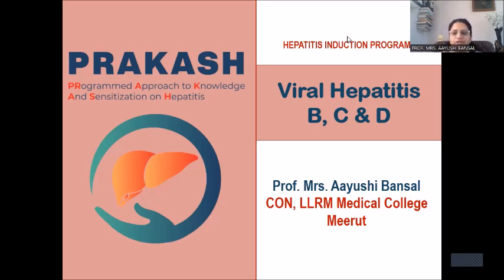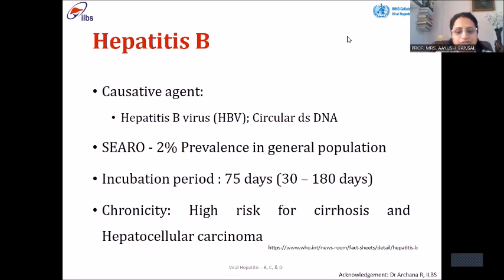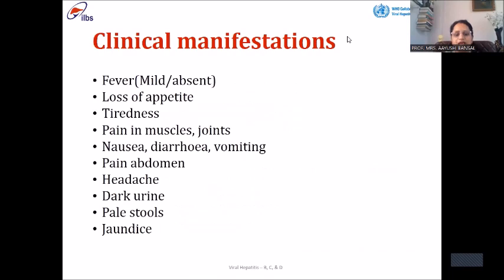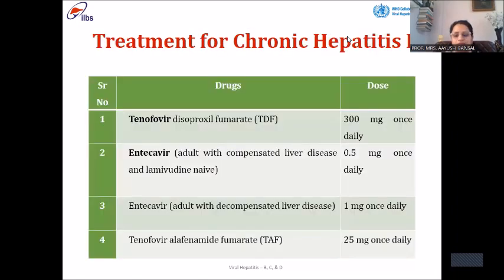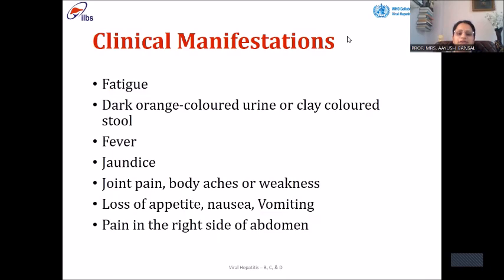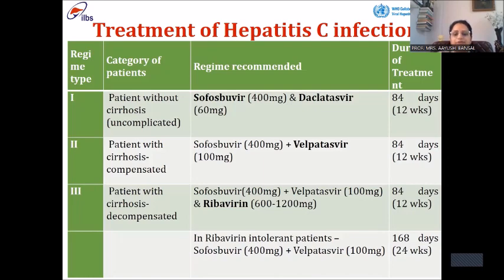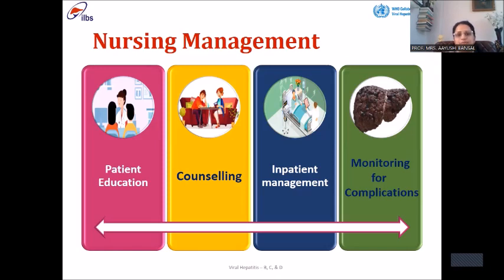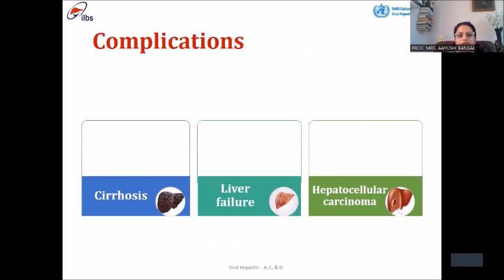Topic : Viral Hepatitis B, C & D by Ms. Aayushi Bansal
1. Speaker: Ms. Aayushi Bansal
Program: Hepatitis Induction Program
Date of Training: 28th February, 2022.
Organizer: Project PRAKASH, ILBS
Venue: Rajkiya College of Nursing, Jalaun